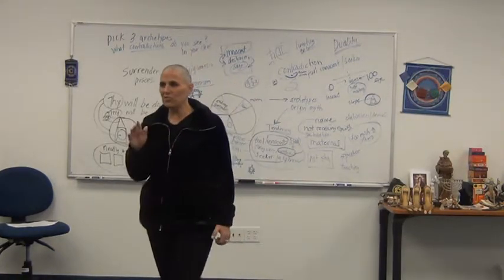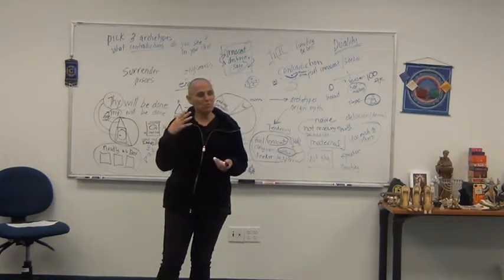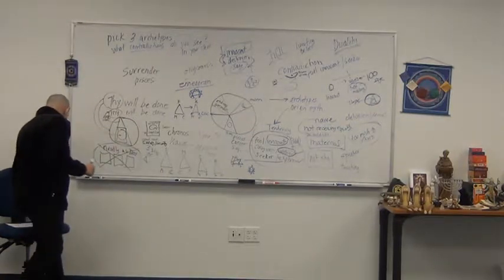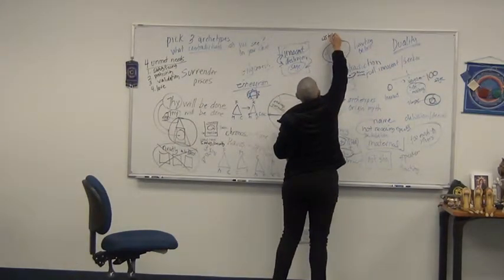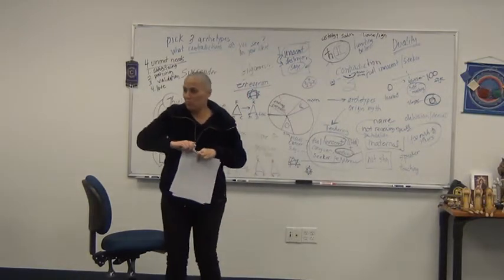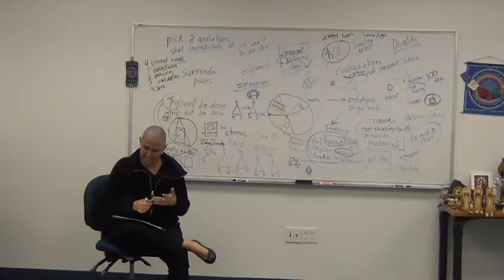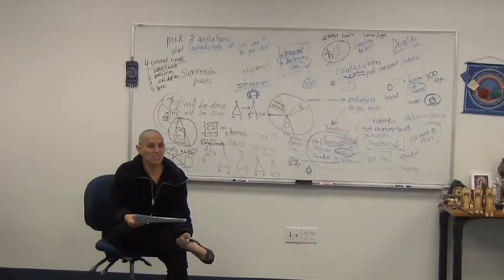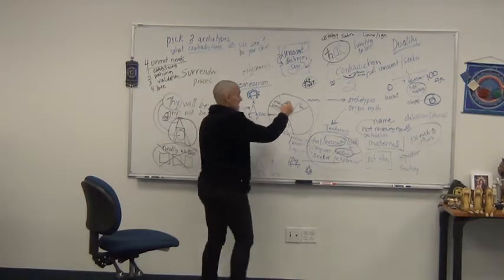Myth Enneagram Jung 9 25 18 4 of 5